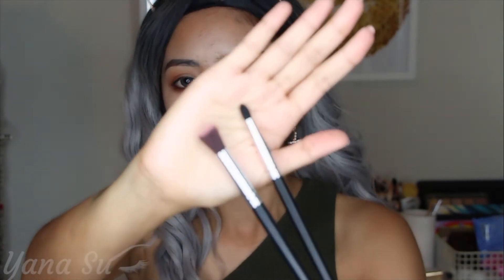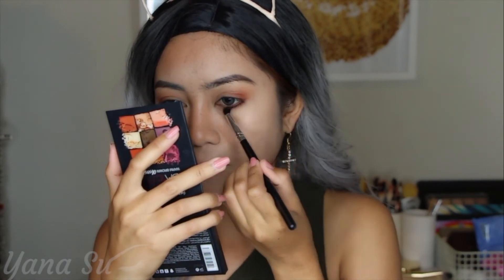SUMMER MAKEUP LOOK 2018 | YANA SU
HI Beauties,

It’s summer here once again in the U.S and here is the look I created perfect for the season.I love this look as it has the balance which you can wear in the day time and you can just add some more pigments when you plan to wear the look at night.

Loving you thru all seasons,
Yana Su